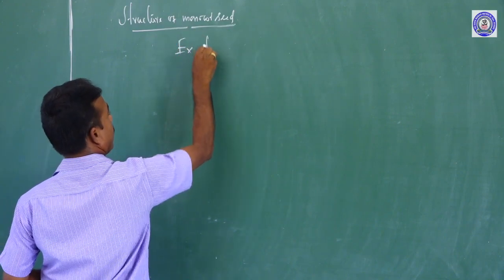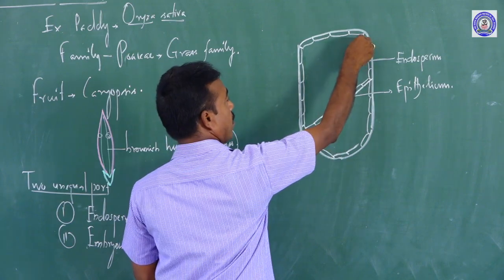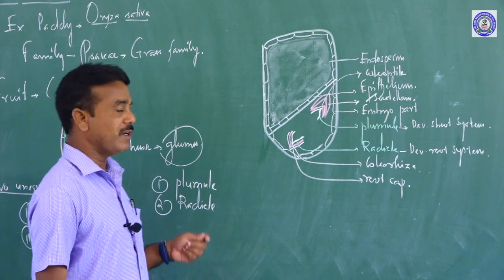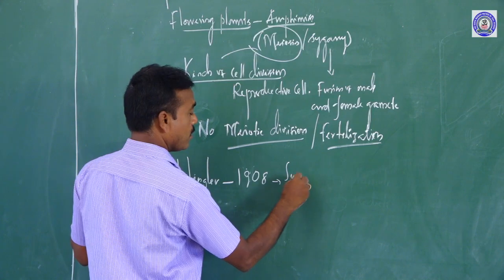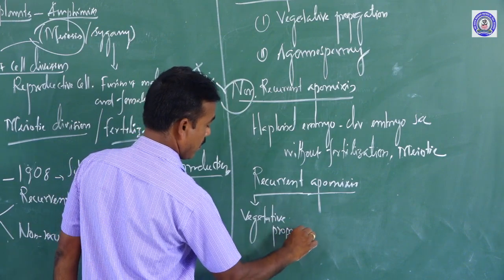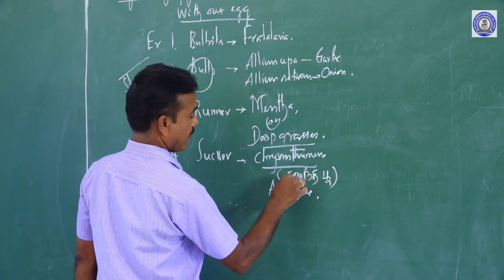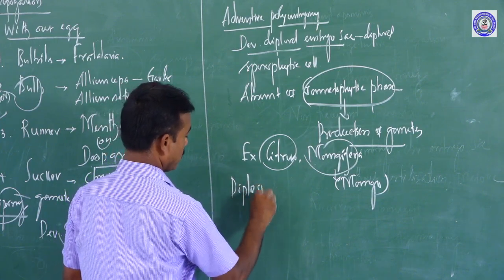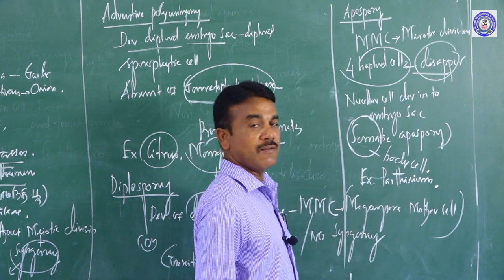+ 2 - BOTANY - STRUCTURE OF MONOCOT SED - PART - 1